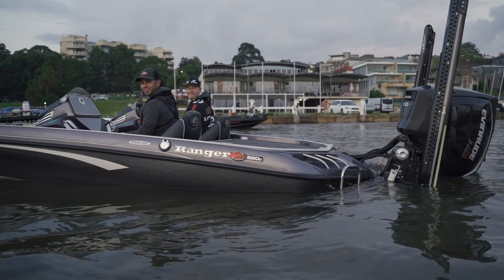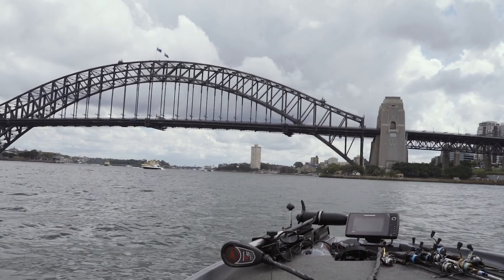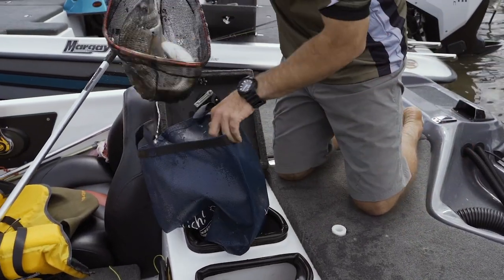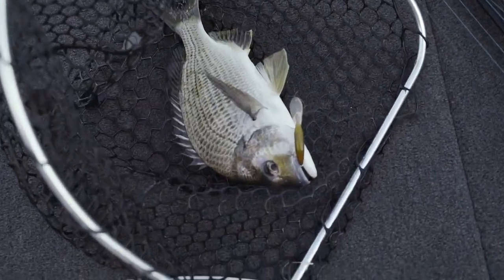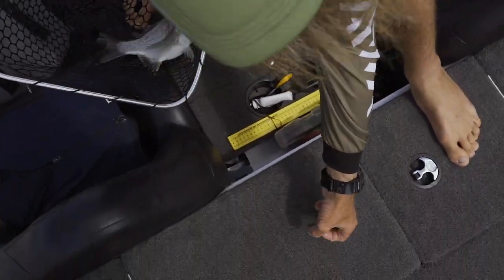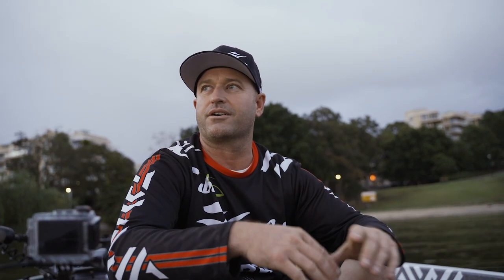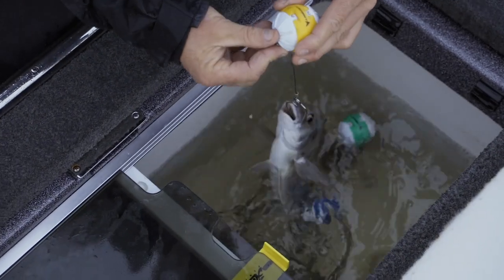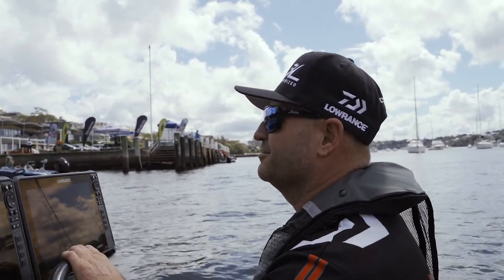The Pursuit Vol. 2 | 2019 ABT BREAM AUSTRALIAN OPEN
Follow Mark Crompton and Kris Hickson as they try and take home the win at the Daiwa Bream Australian Open. 3 days, 2 locations and heaps of bream fishing action.